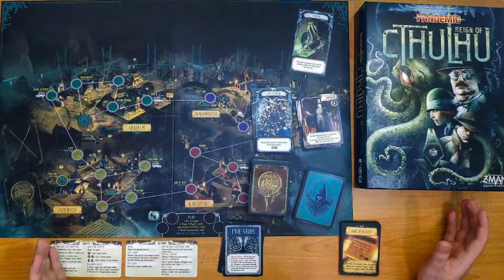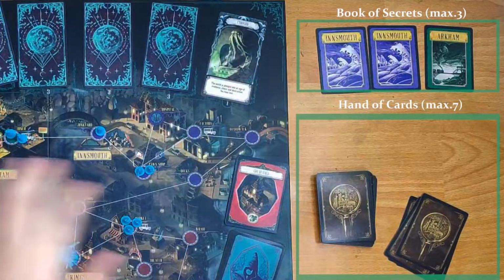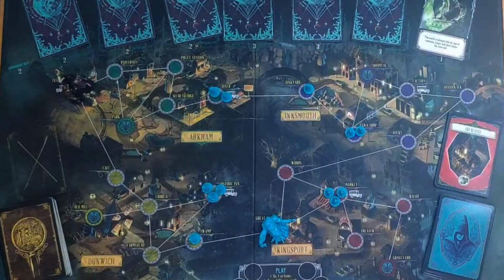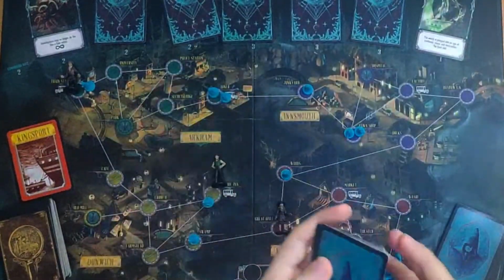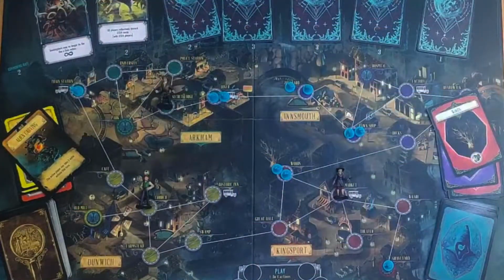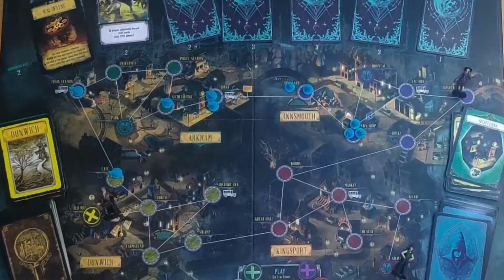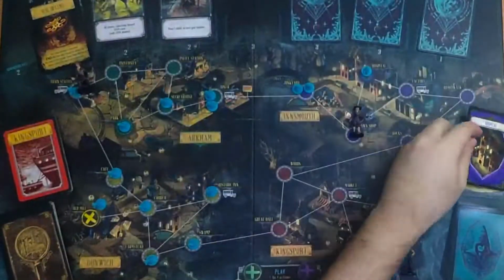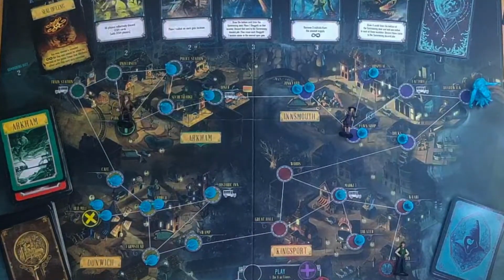LET'S PLAY: Reign of Cthulhu (Pandemic) | BGG Solo Variant